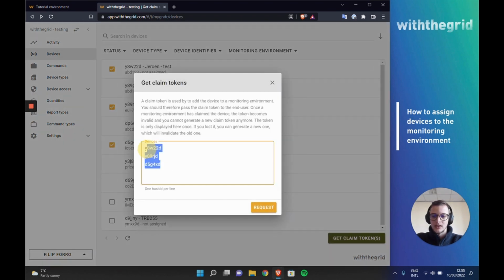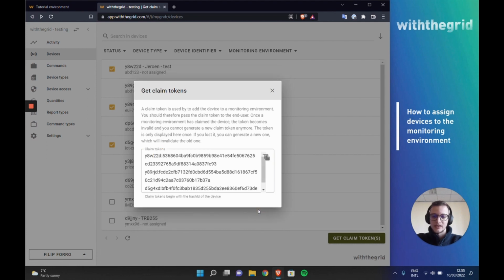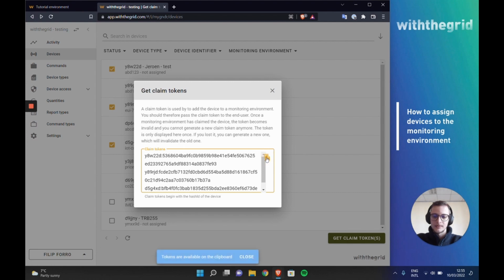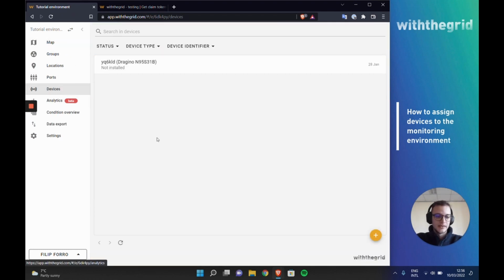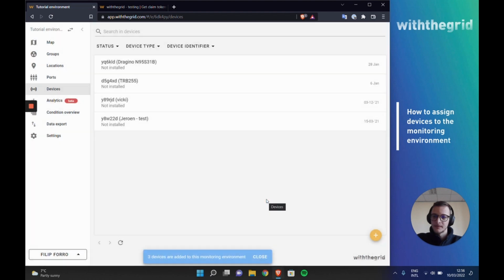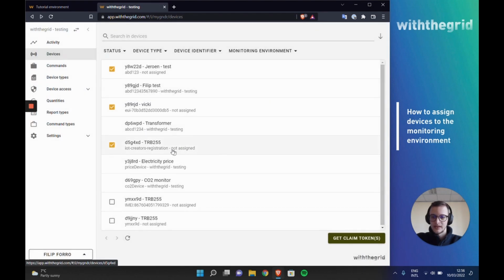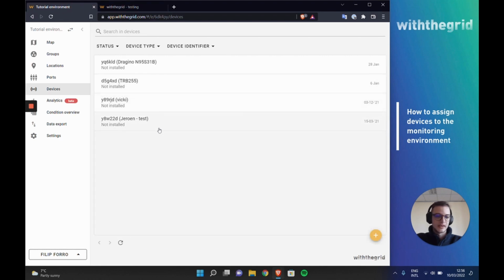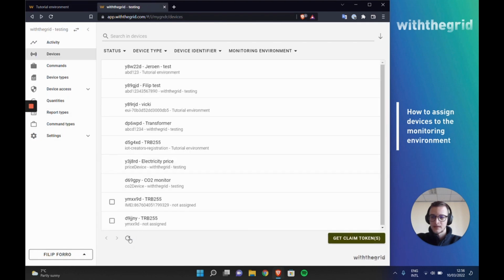How to assign devices to the monitoring environment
In this video, Filip explains how to assign devices to the Withthegrid asset monitoring environment.  Connected to the Withthegrid IoT monitoring platform this allows for remote device measurements.

Timecodes
00:00 - Introduction
00:05 - Claim device tokens
00:56 - Import devices
01:31 - Remove devices